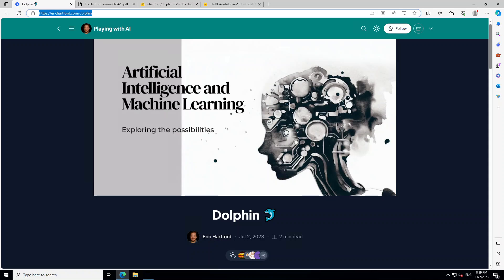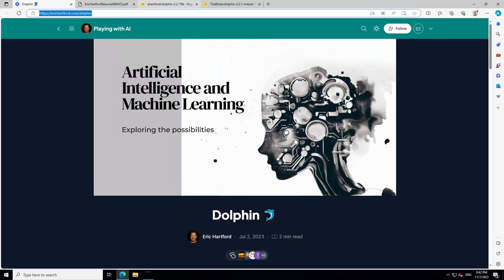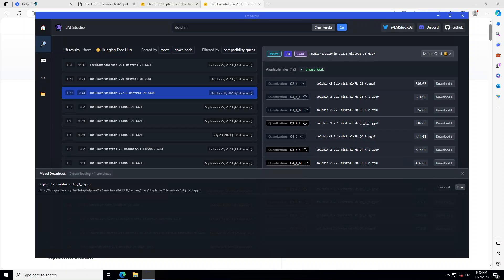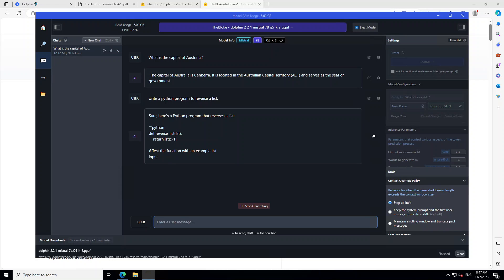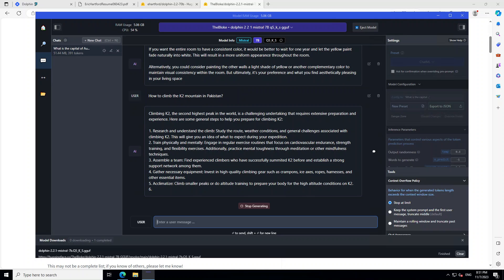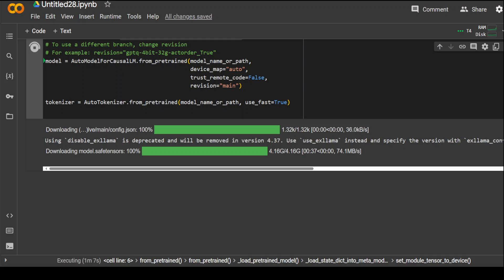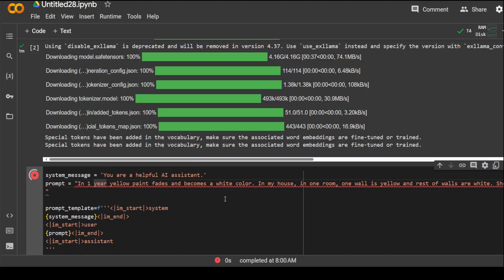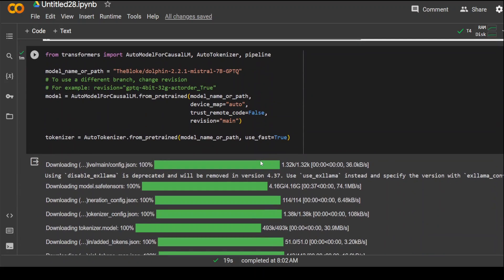Install Mistral Dolphin 2.2 on Windows and Linux Locally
This video shows how to install Dolphin 2.2 Mistral 7B LLM locally on Windows on your laptop and in Google Colab notebook.